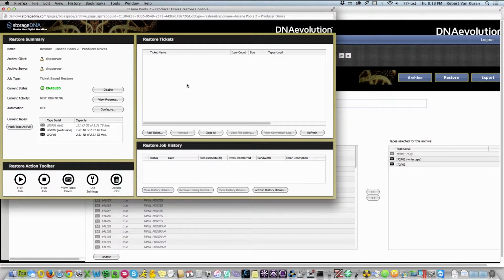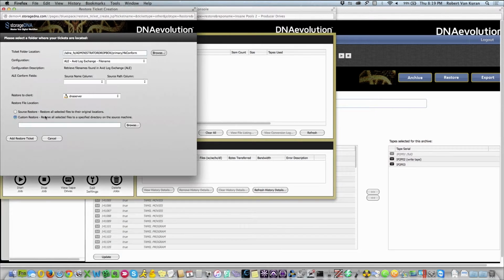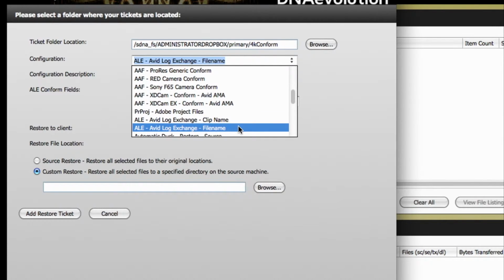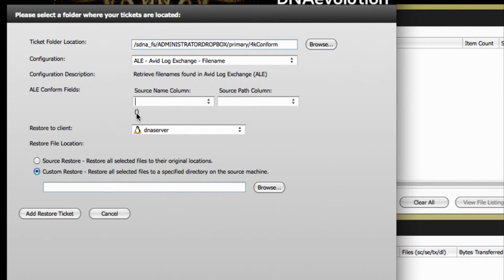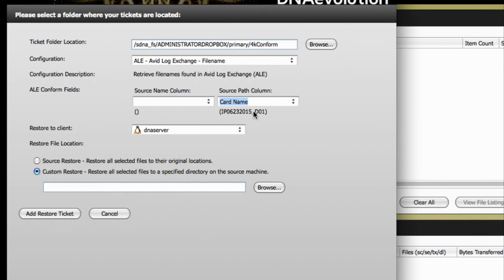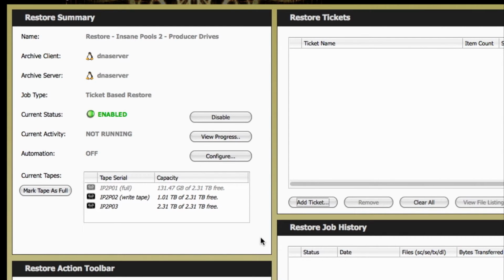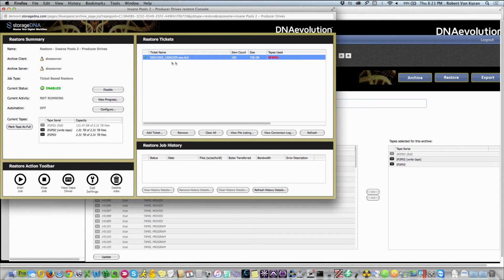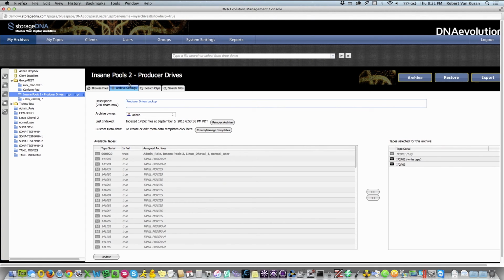"4K Conform With DNA Evolution 4.0" Reality TV Post Production Workflow (Part 6)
Key Code Media presents "Food Truck Wars!" A fake reality television promo shot, edited, delivered, and archived using innovative post production technology just released.

Reality Television production is not easy. You face everything from multicam challenges, diversity of file formats/codec, and an overwhelming shooting ratio of 100:1 (or more). October 8th, we’re bringing together reality television partners, to create our own reality television promo, “The Food Truck Wars,” utilizing automation and creative tools released in 2015. Come eat, drink, network, and learn about the latest technologies that will make your post production facility work with better efficiency. Watch the workflow live, in action, at Key Code Media Burbank. Register now!

ABOUT Key Code Media
Key Code Media sells and supports live production, editorial, storage/archive, media management and automation solutions. We focus on helping our clients to maximize their creativity and efficiencies.